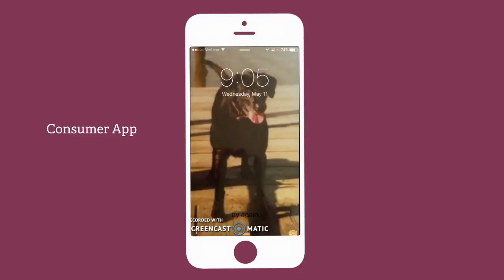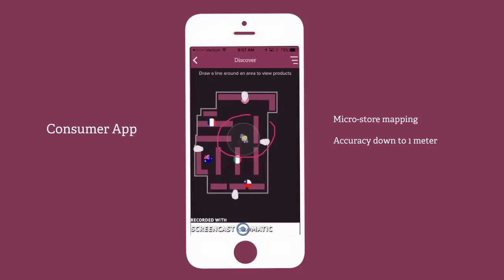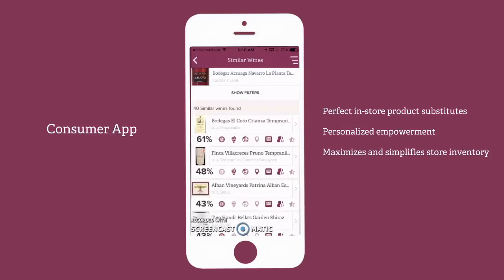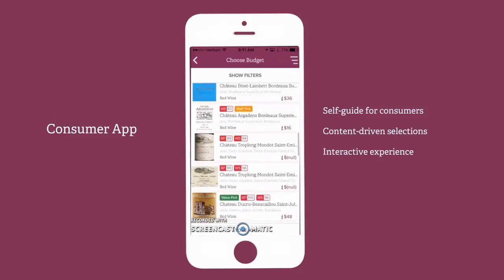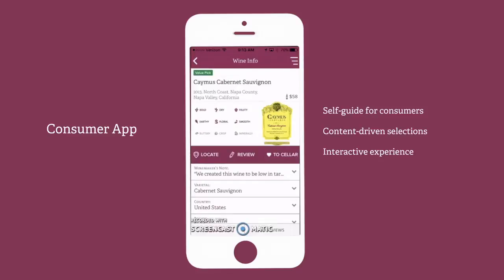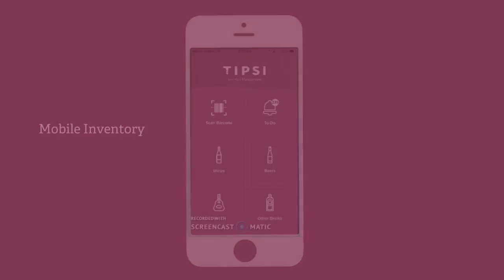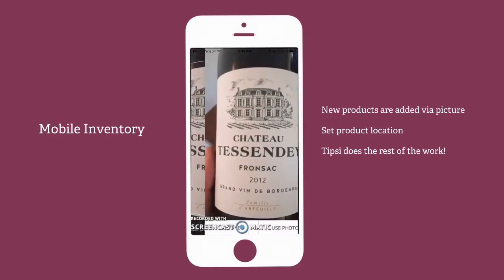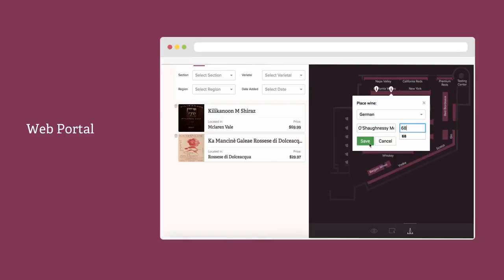Tipsi Retail Demo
Overview of Tipsi Consumer App, Inventory App, Apple / Google Pay, and Desktop Portal.